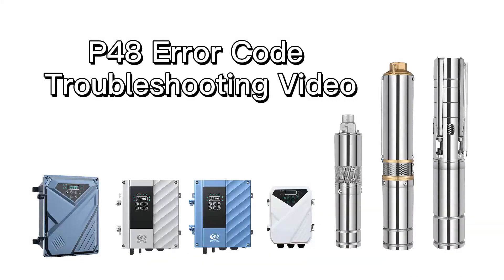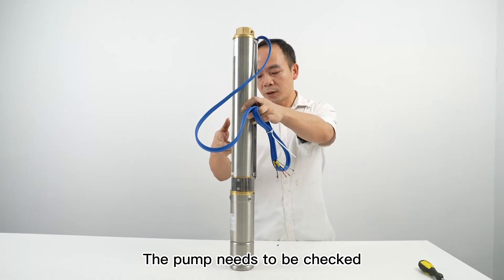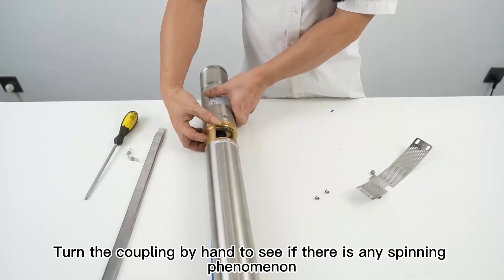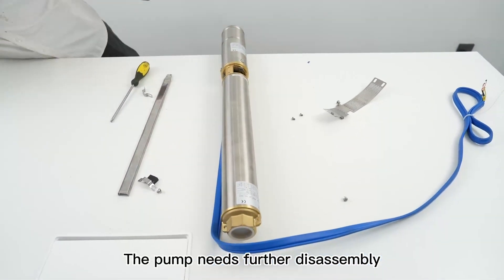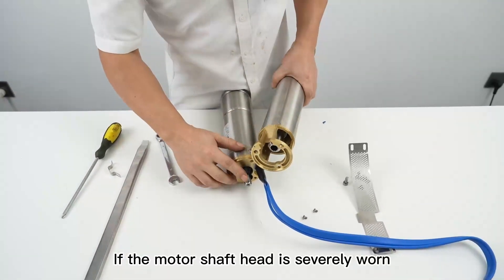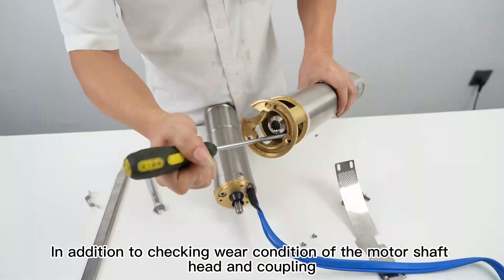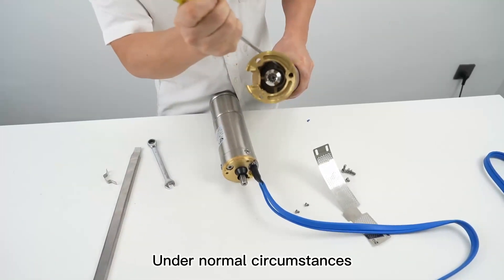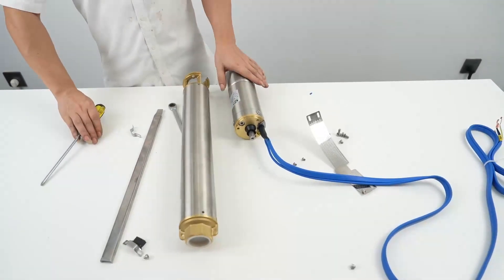P48 Troubleshoot-Difful Solar Pump Controller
When the controller displays P48:
First, check the depth of water inlet of the pump;
Second, turn the coupling by hand to see if there is any spinning ;
Third, check the wear degree of motor shaft head teeth marks and coupling teeth marks
Fourth, use a screwdriver to push and pry the bracket in the pump body, check if it will be active
# solar submersible pump
solar pump
solar surface pump
solar pump controller
# solar pump factory

Difful Solar Pump Company is a professional manufacturer specializing in solar water pumps and high-speed deep well pumps. Our vision is to harness energy from sunlight, draw water from nature, and serve life.

Difful is seeking distributors worldwide and is committed to supporting their growth.

Difful Solar Pump Company also provides OEM service, click to see what customization options are available for your water pump.